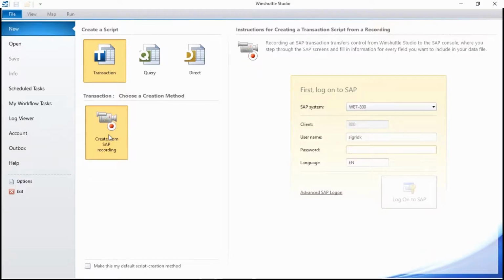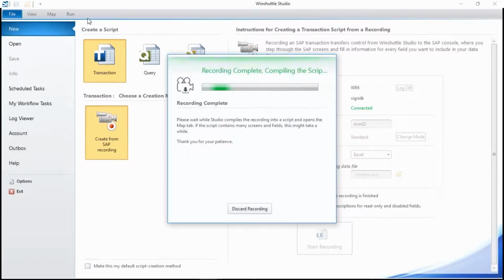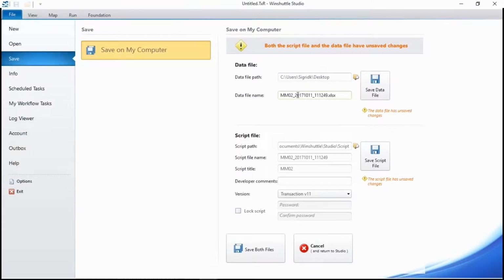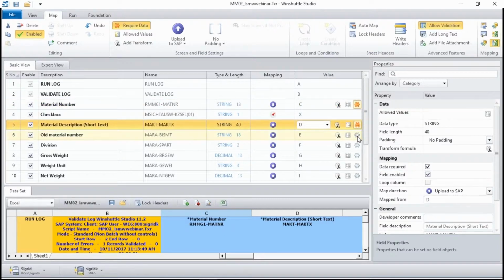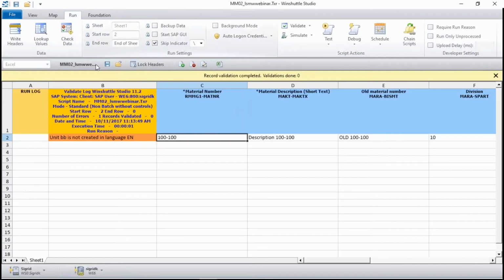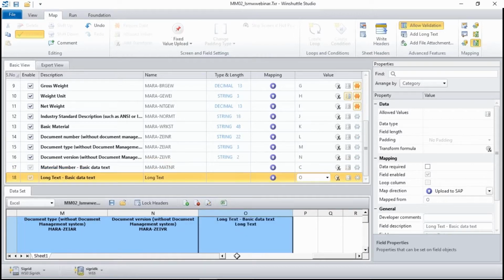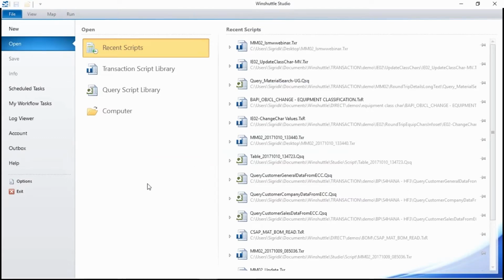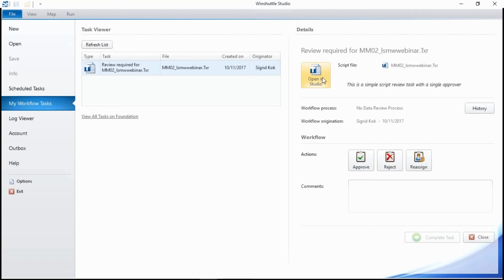Clear your IT backlog with a flexible alternative to LSMW (Developer Demo)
This short video shows how to empower the business to automate their own SAP processes with a quicker and easier alternative to LSMW, which allows IT to ensure control. Learn functionality including recording and mapping, as well as features such long text and file attachments.

Feel free to add your comments to the section below.

Winshuttle

Winshuttle software empowers business teams to make an impact through solutions that make it quick and easy to exchange data with SAP using Excel, streamline SAP business processes using forms and workflows, and improve data quality using data stewardship capabilities.  Its business led, IT-enabled solutions enable users to automate processes and solve problems without compromising security or governance.